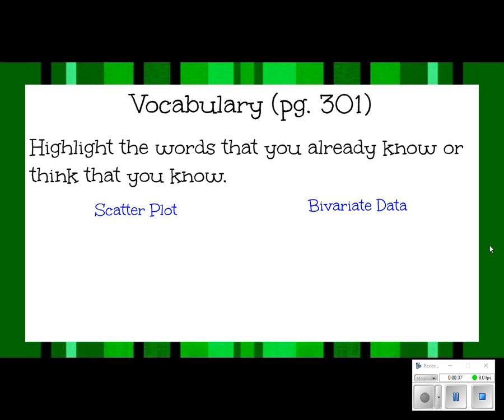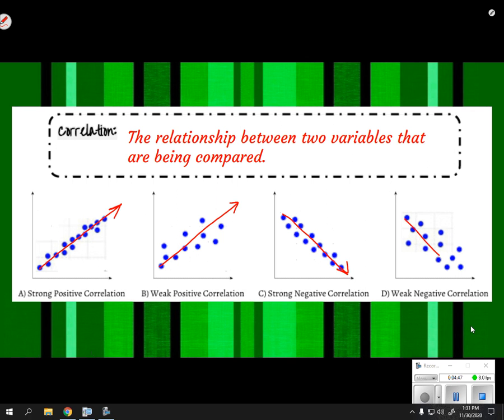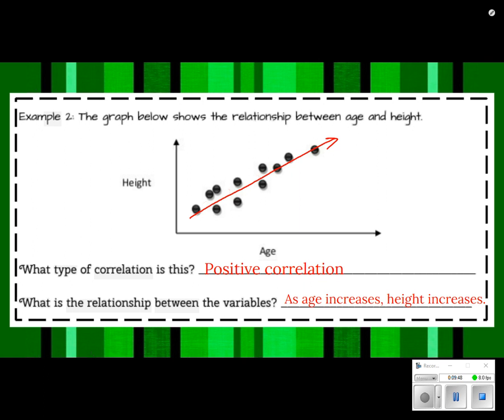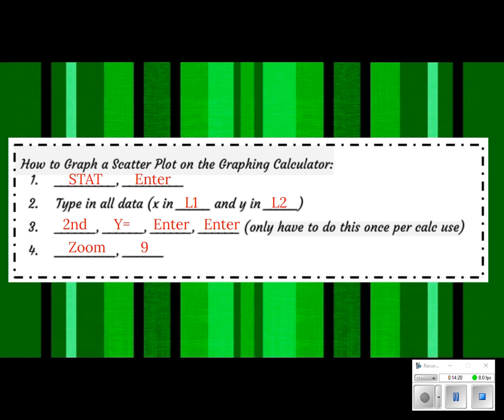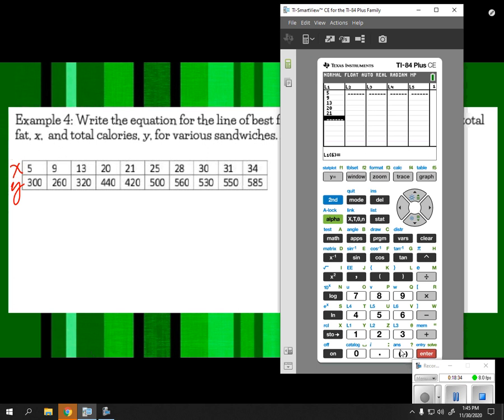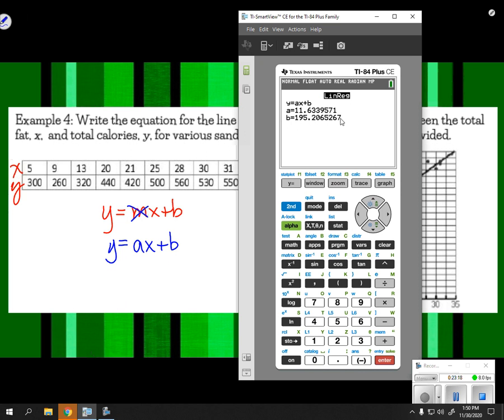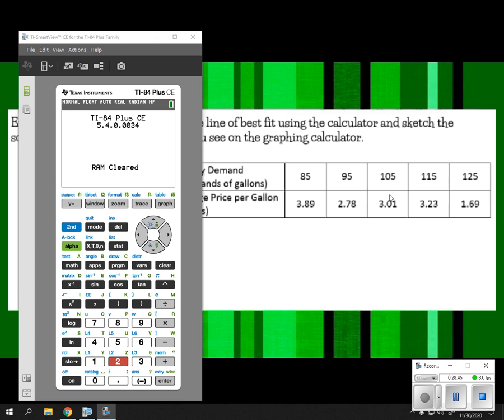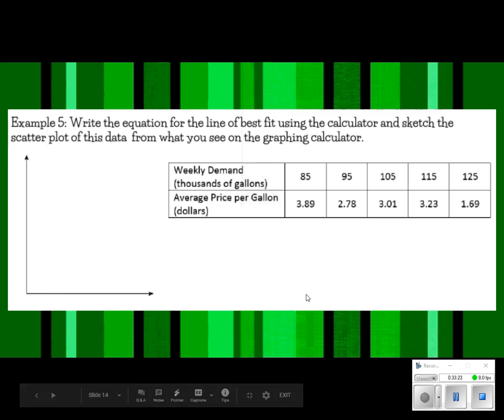Lesson 60 Video